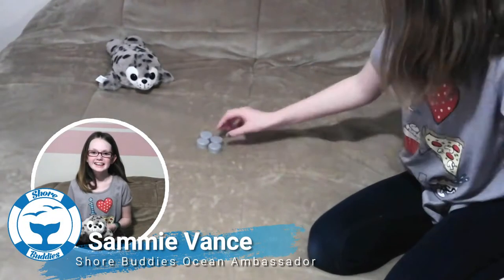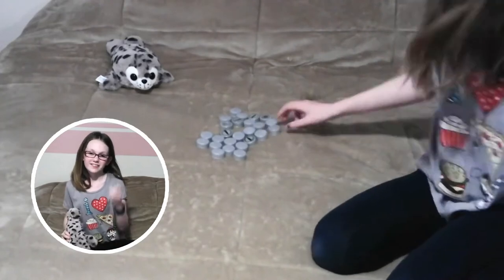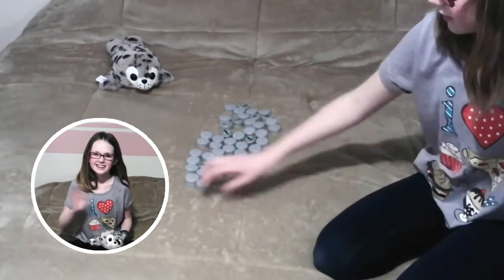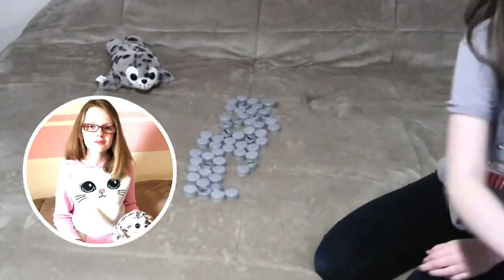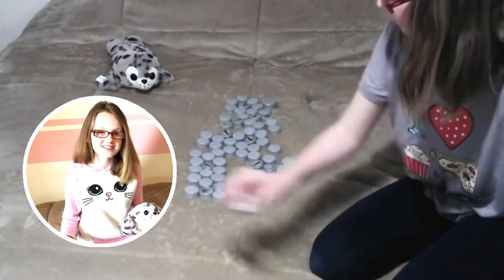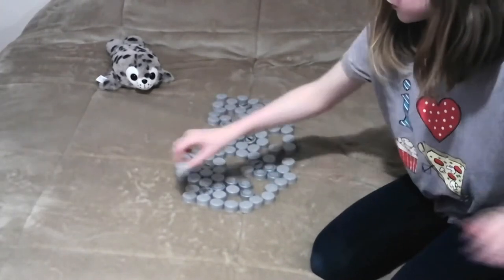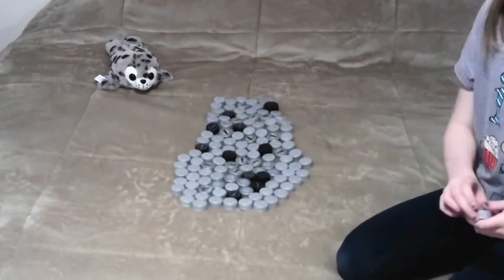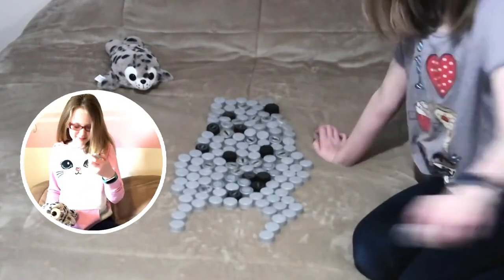Art from bottle caps - Ocean art from plastic bottles | The Shore Buddies Show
What to do with all those bottle caps? Throw them out, recycle them? Well, recycle them. There are cool things that you can make out of them as Shore Buddies Ocean Ambassador Sammie Vance knows. Her Buddy Bench project is the perfect example.

In this episode of The Shore Buddies Show, Sammie shows you some cool art you can also do from the bottle caps. Join Sammie and build your own Shore Buddy Sammy the Seal at home with just plastic bottle caps and you help too, to keep the plastic out of the ocean